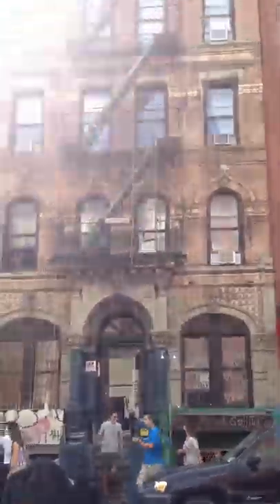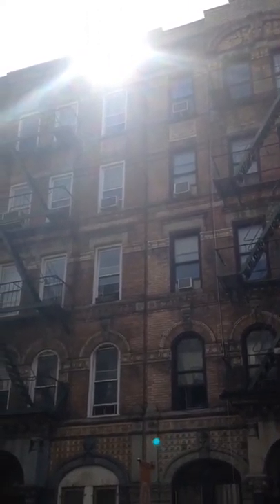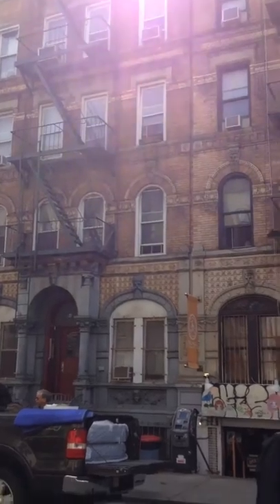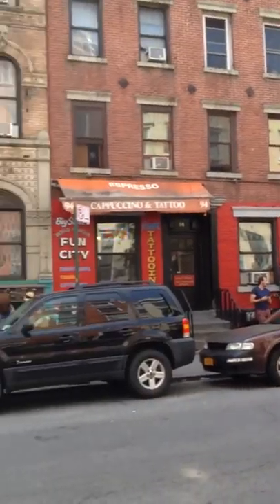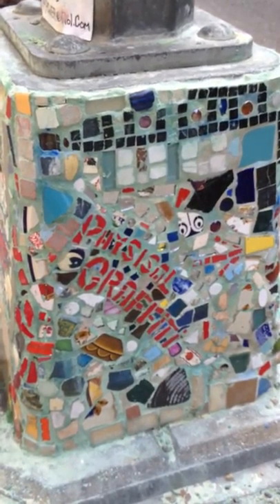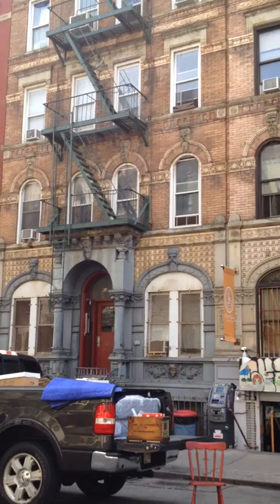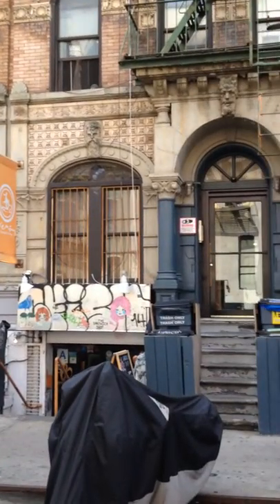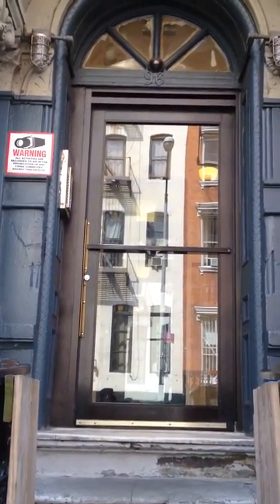St. Marks Walking Tour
Tour of 96-98 St. Marks Place NYC, home of the buildings seen on the cover of Led Zeppelin's Physical Graffiti album.